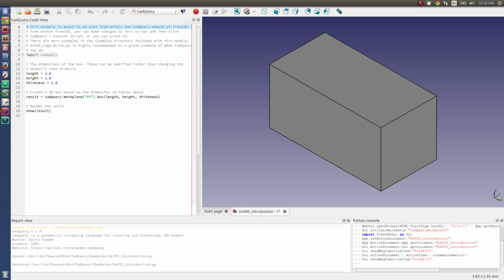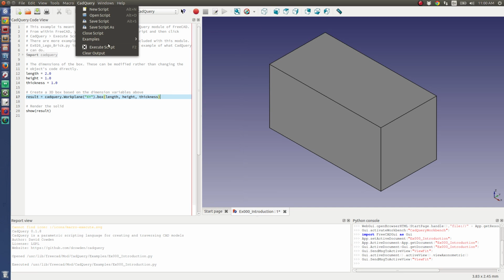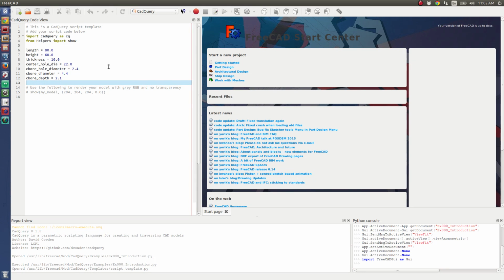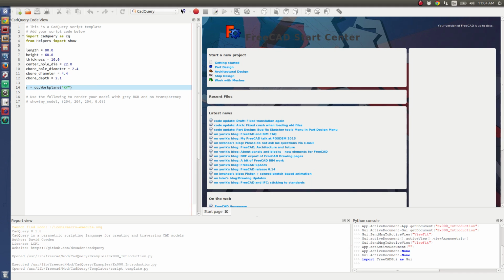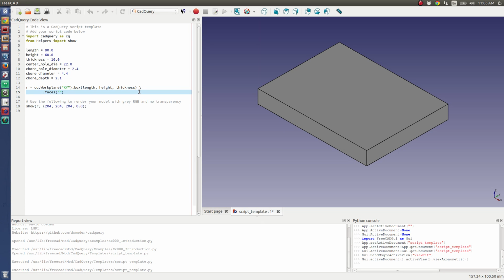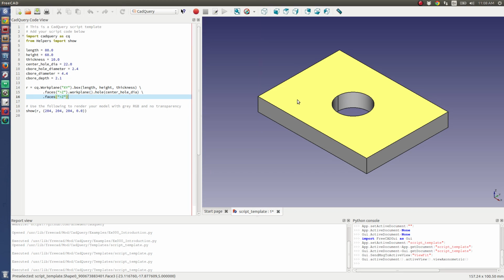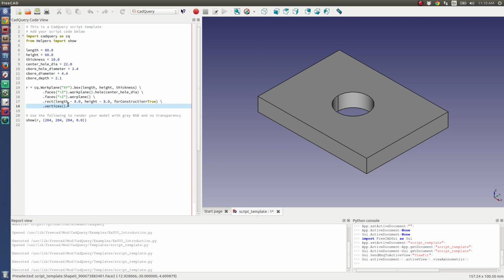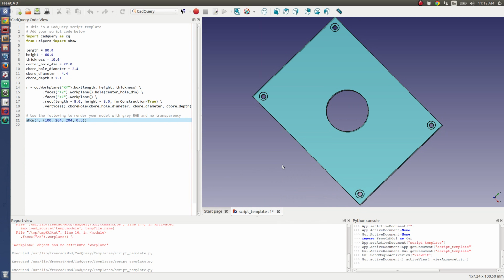Getting Started with CadQuery Scripting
CadQuery is an intuitive, easy-to-use Python based language for building parametric 3D CAD models. This tutorial walks you through a simple model to show some of the core concepts. If you're curious about CadQuery, or are trying to get started, this is a great place to start.